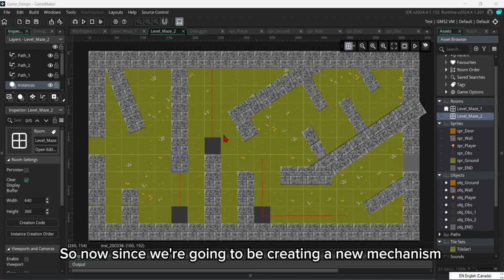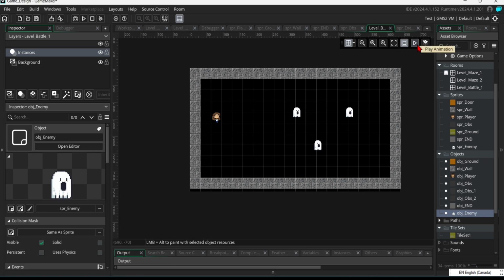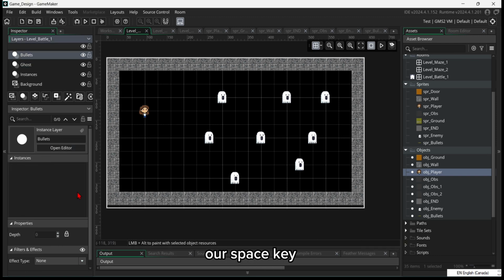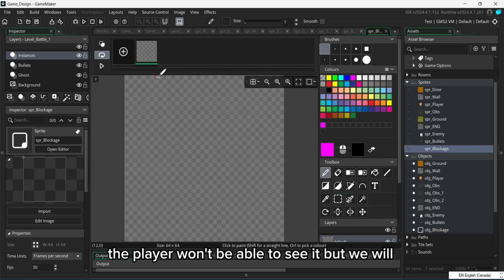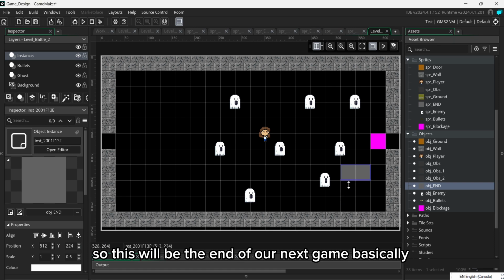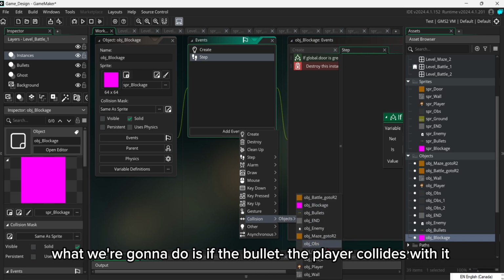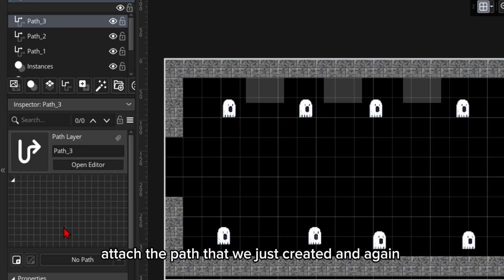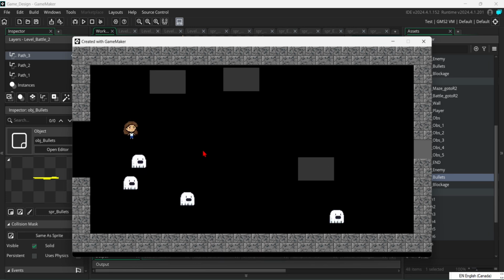GameMaker | Lesson 5 - Enemies and Attack (DnD)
Created by: Mia Cornell
This was made for Virtual Ventures.